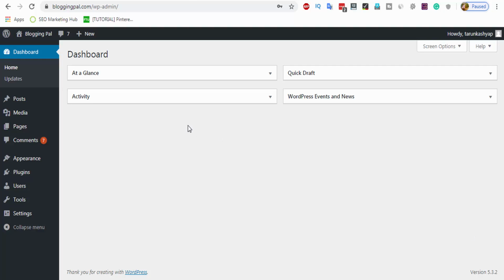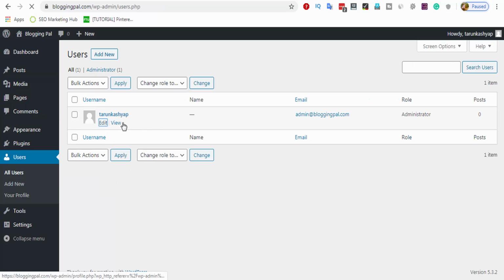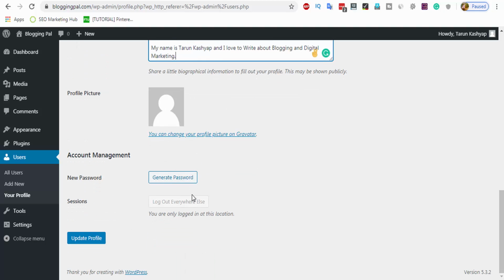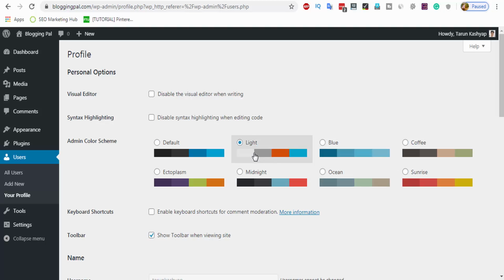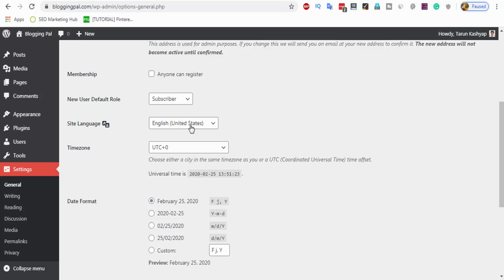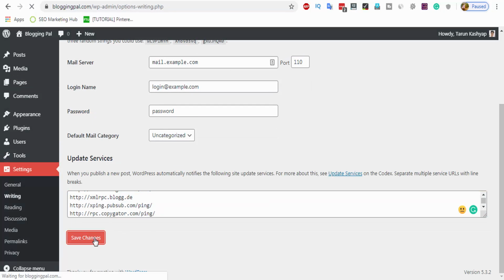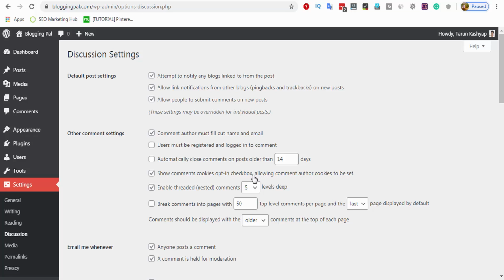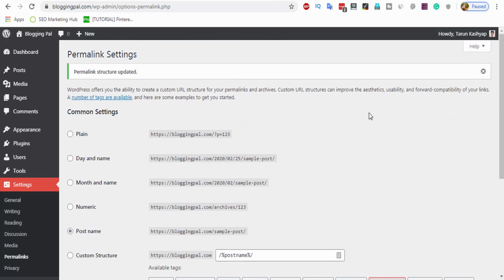What to do after Installing WordPress [ Most Important WordPress settings ]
In this video I'm gonna be showing you all, what are the important WordPress settings to do after installing WordPress on your website.